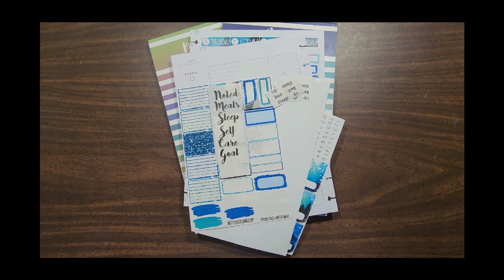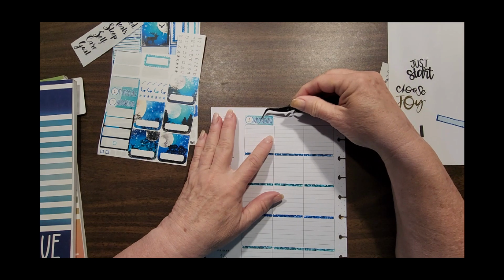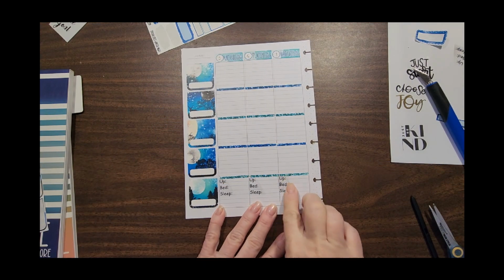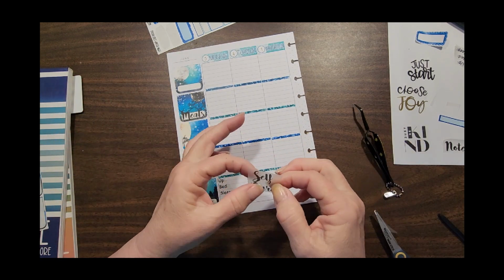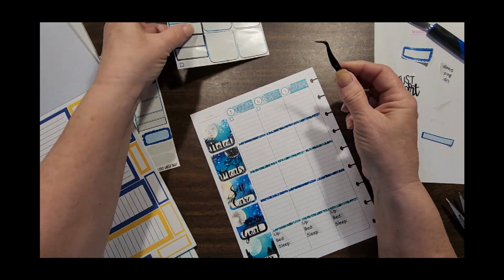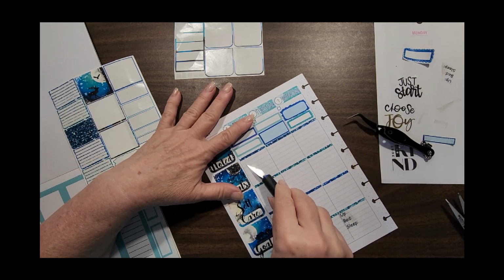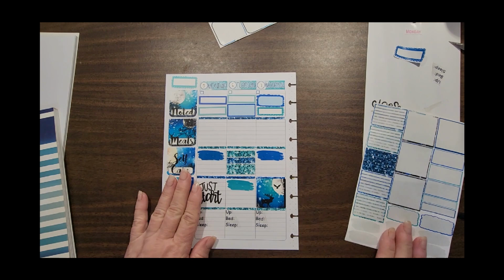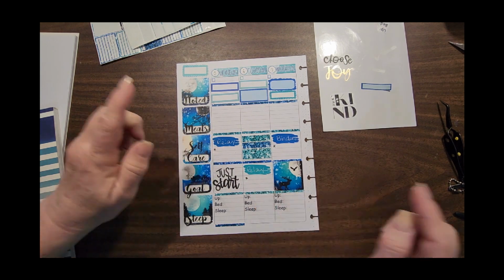teacher planner used as personal tracker ll June 5 2023ll plan with me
I use this planner to track all things about me